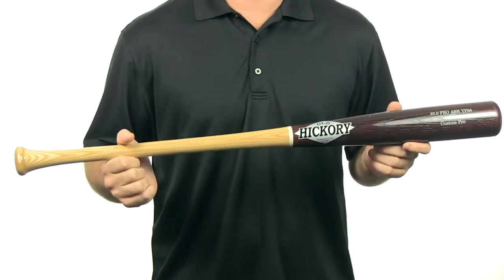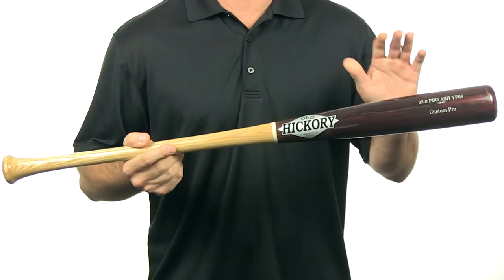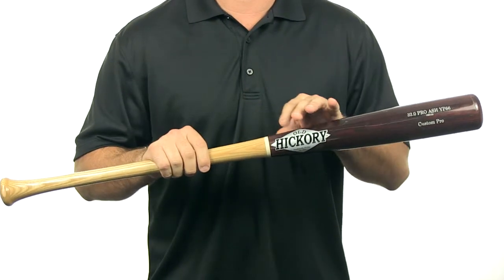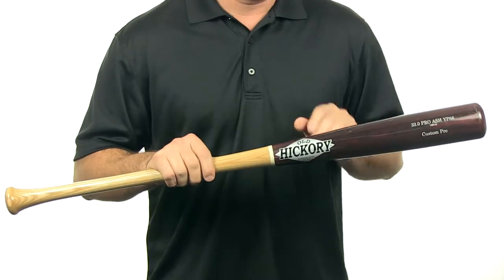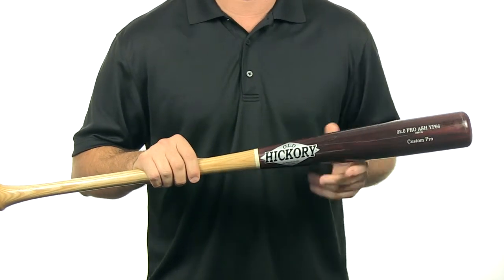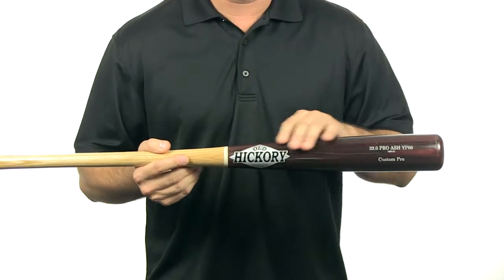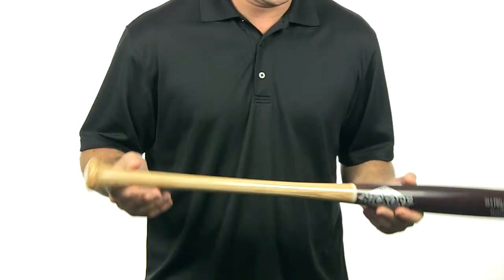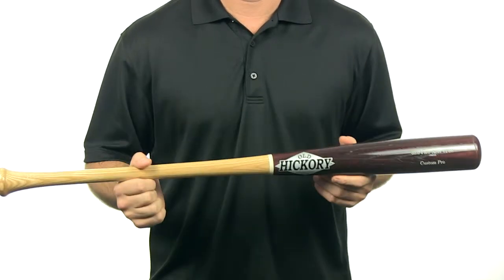Old Hickory Bat Co. Custom Pro Ash Wood Bat: YP66A